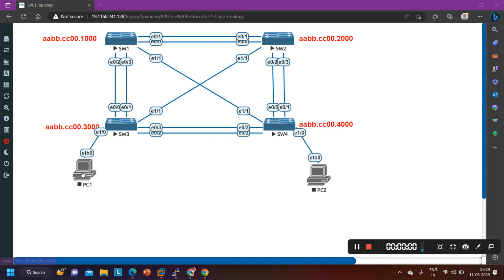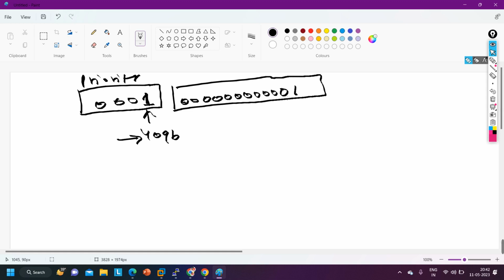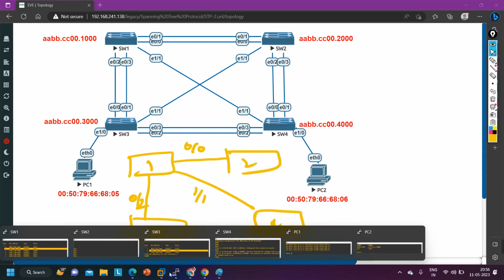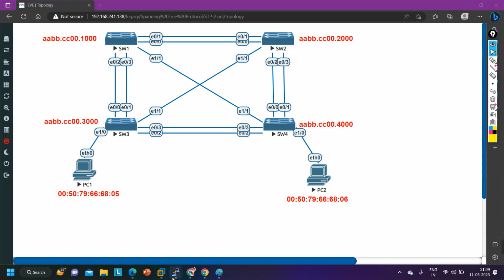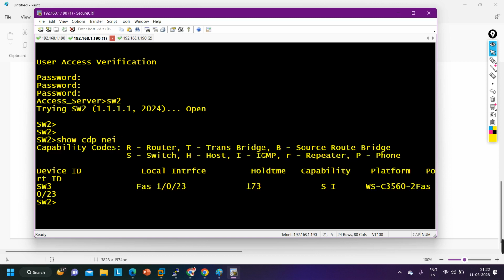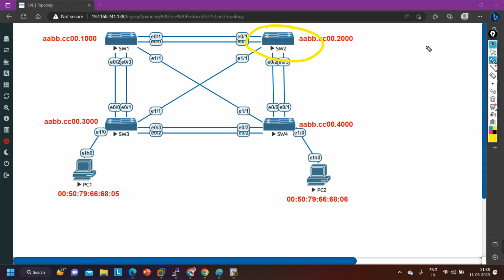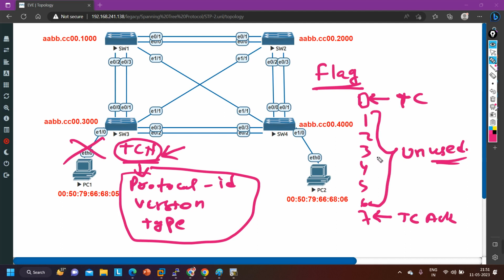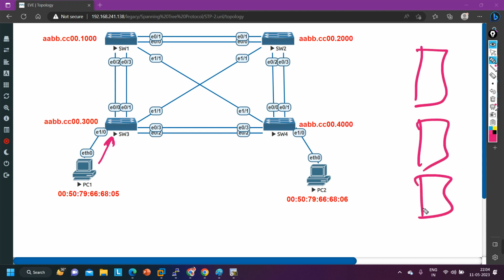Spanning-Tree Protocol Deep Understanding of Root-Bridge Priority and STP Port Priority